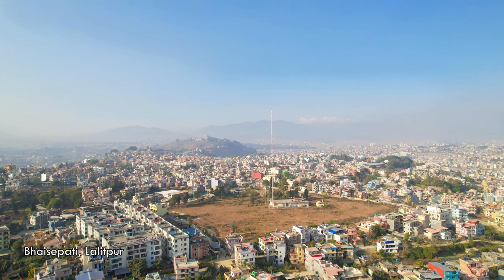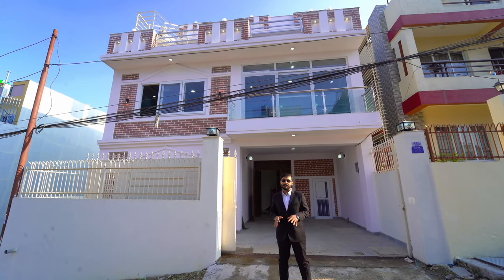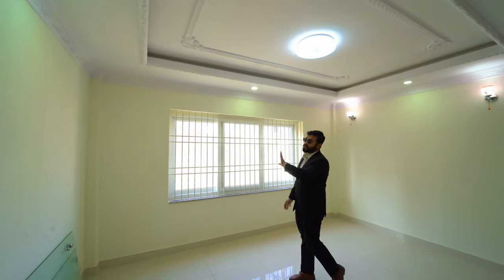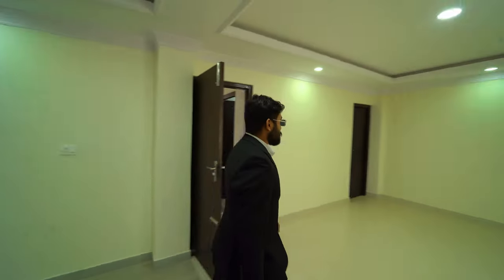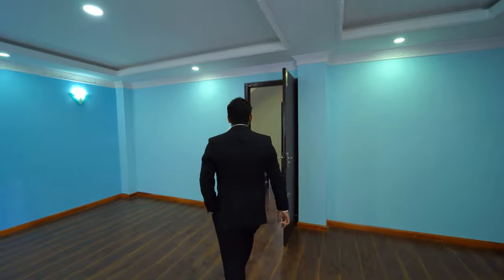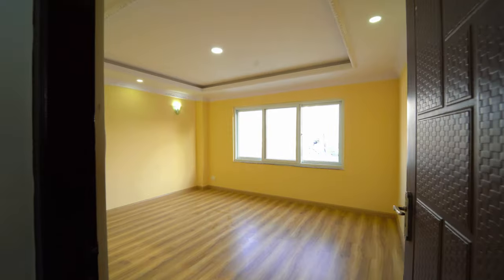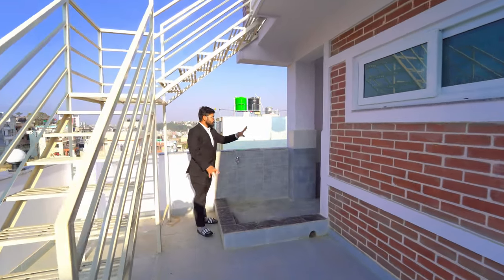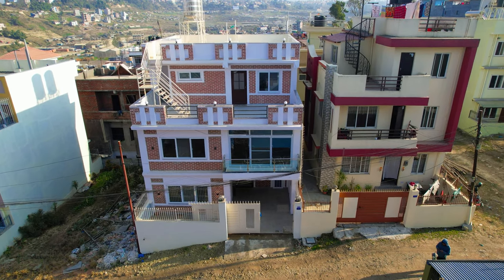BEAUTIFUL SEMI FURNISHED HOUSE FOR SALE IN GOKUL AAWAAS BHAISEPATI | NRES TOUR 49 | MR BYANJU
🔥🥰 𝗢𝗻 𝗦𝗮𝗹𝗲: 𝗕𝗲𝗮𝘂𝘁𝗶𝗳𝘂𝗹 𝗥𝗲𝘀𝗶𝗱𝗲𝗻𝘁𝗶𝗮𝗹 𝗛𝗼𝘂𝘀𝗲 𝗜𝗻 𝗚𝗼𝗸𝘂𝗹 𝗔𝘄𝗮𝘀, 𝗕𝗵𝗮𝗶𝘀𝗲𝗽𝗮𝘁𝗶, 𝗟𝗮𝗹𝗶𝘁𝗽𝘂𝗿
🏙 Area:- 3 Aana 2 Paisa    🏷 Price:- 3.50 Cr Negotiable
🛌 Bedrooms:- 5 ( 2 Attached )
🛁 Bathroom:- 5
🛋 Living room:-1
👩‍🍳 Kitchen and dining:-1
🌸 Puja Room: 1
🧺 Laundry room: 1
➡ Face:- West
🪑 Furnishings:- Semi-Furnished
🛣 Road:- 16 feet
🅿 Parking:- Yes
🚩 Location:- Gokul Awas, Bhaisepati, Lalitpur
📳𝐅𝐨𝐫 𝐌𝐨𝐫𝐞 𝐃𝐞𝐭𝐚𝐢𝐥𝐬: 𝐖𝐡𝐚𝐭𝐬𝐚𝐩𝐩/𝐕𝐢𝐛𝐞𝐫:
✍️ Facilities:-
✴️ Electricity
✴️ Telephone
✴️ Cable connection
✴️ Peaceful area
✴️ 24/7 Water supply
✴️ No vehicle & sound pollution
✴️ Sunlight and Cross Ventilation
✴️ Garbage management
🏠️ Nepal Real Estate Solution Pvt LTD